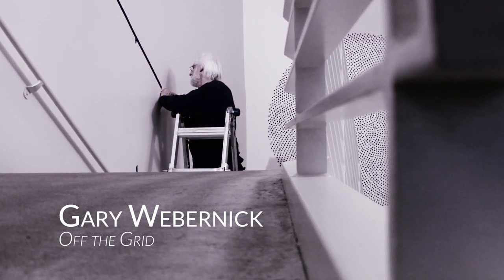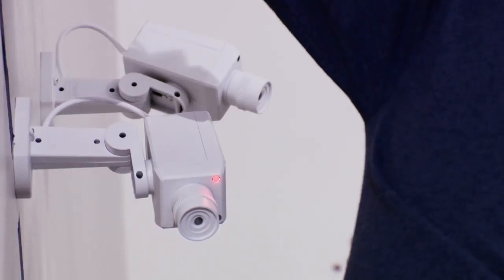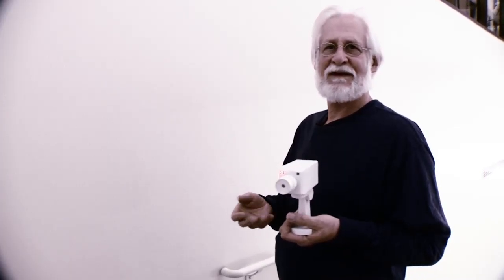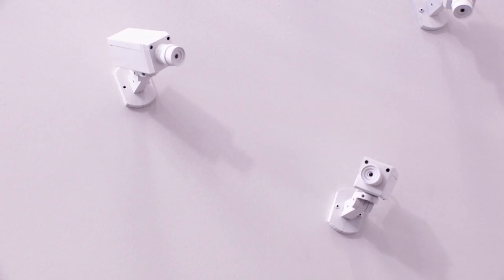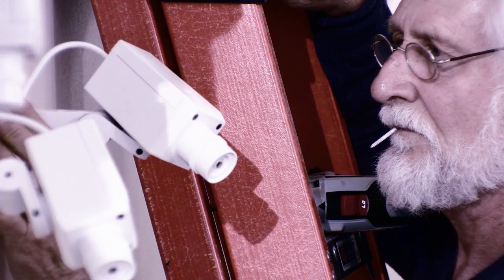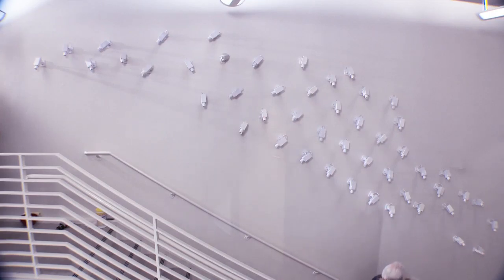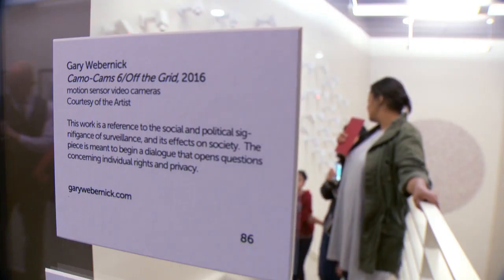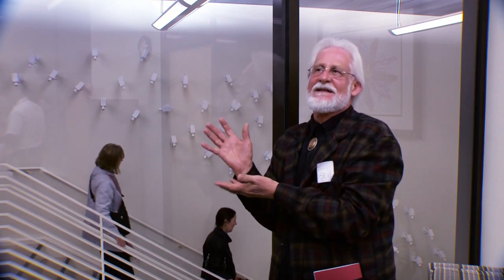Gary Webernick's Camo-Cams 6/Off the Grid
Local Austin artist Gary Webernick's site-specific installation in the People’s Gallery manages to blend both aesthetics and social context in his art.